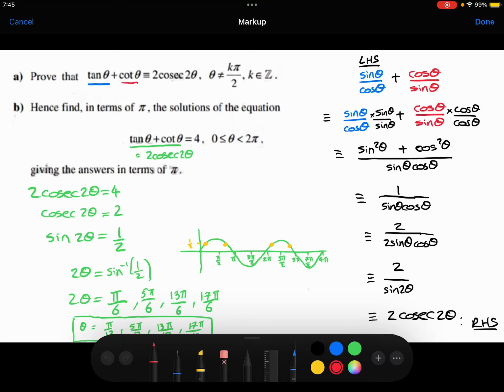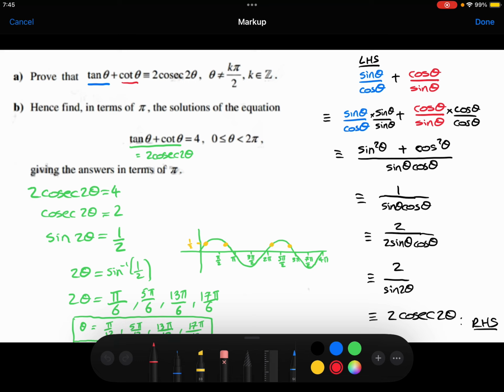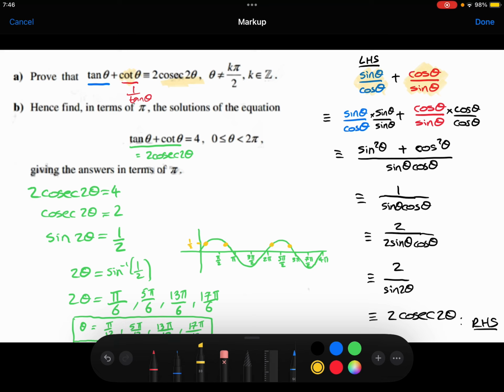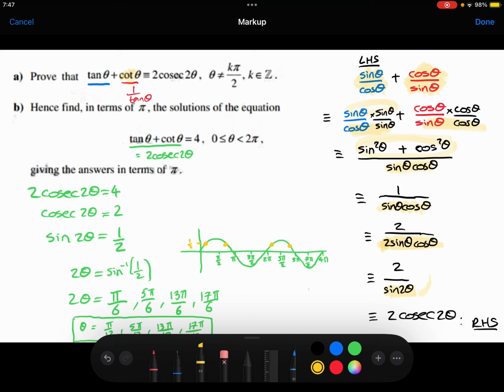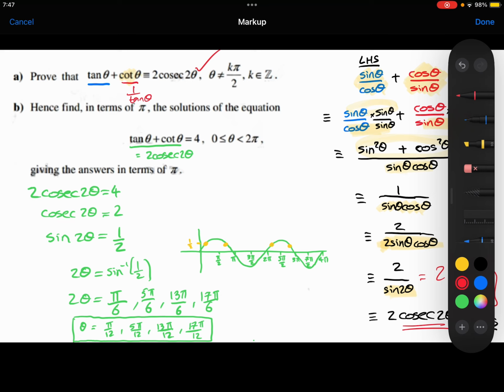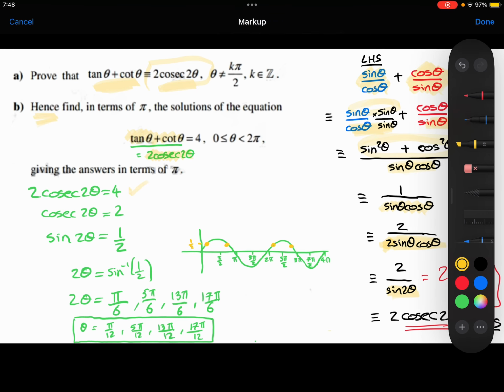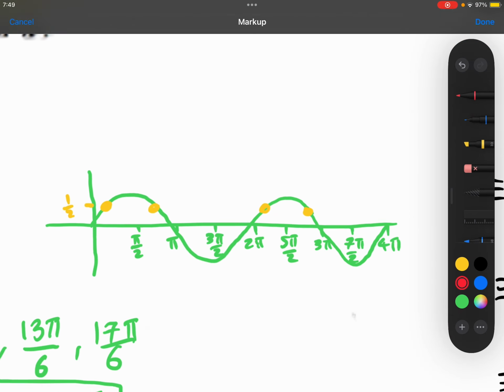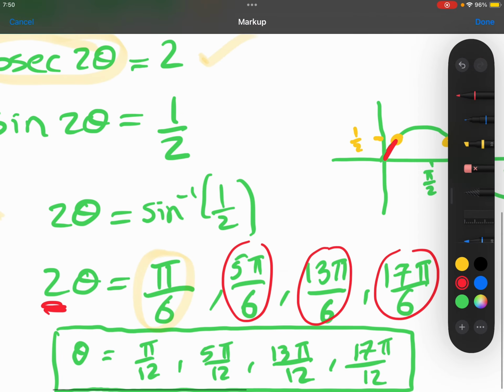Advanced trig identities and equations HW Q1